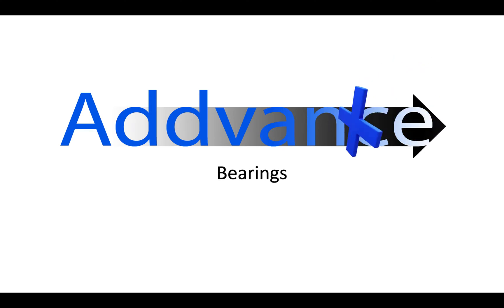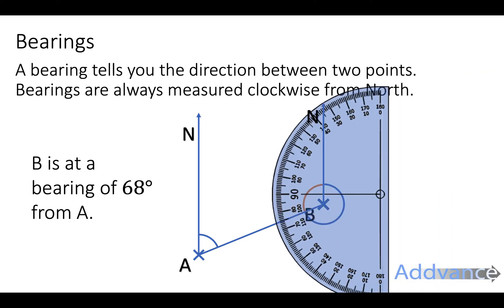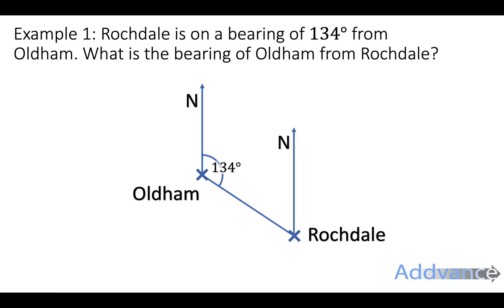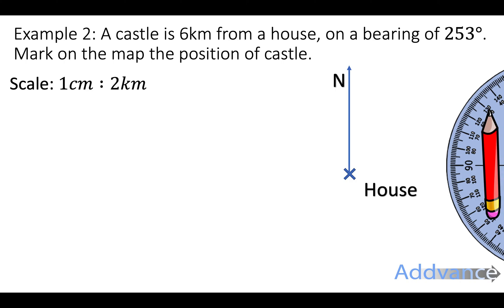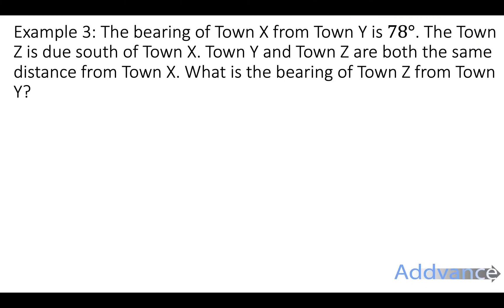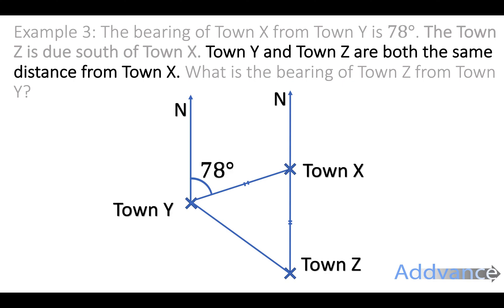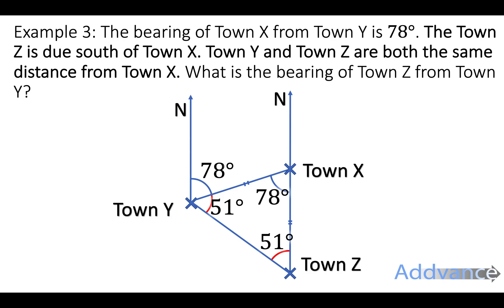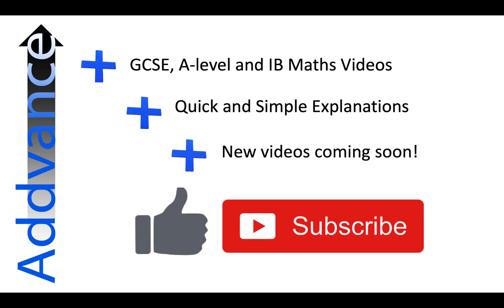Bearings | GCSE Maths | Addvance Maths 😊➕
Learn the basics of Bearings and how to answer exam questions on bearings. Quick and simple videos!